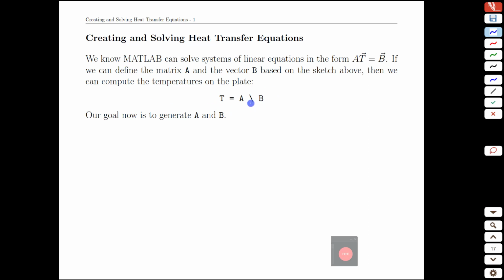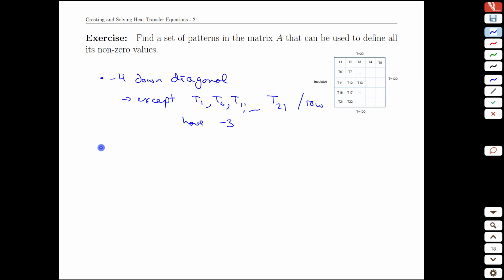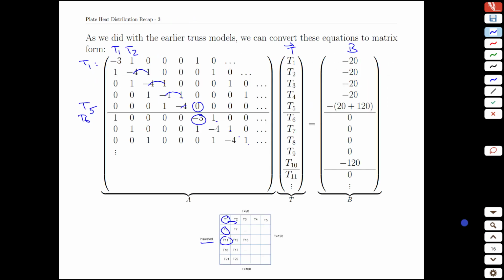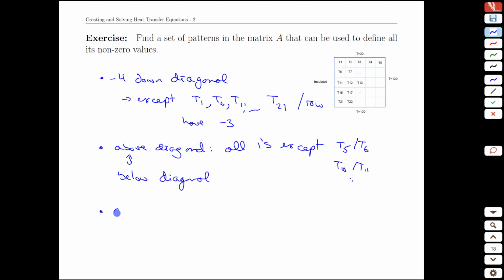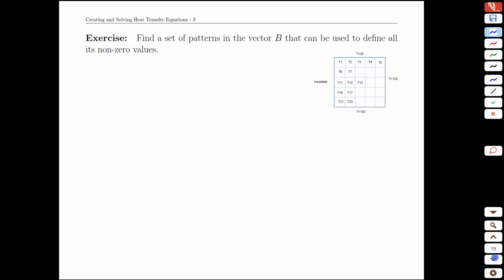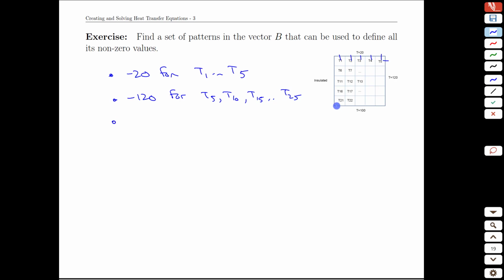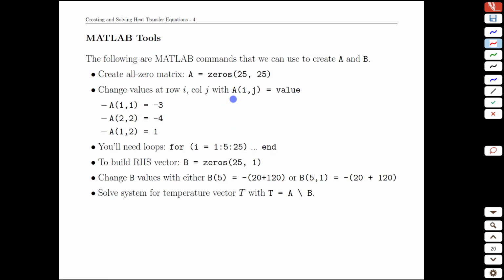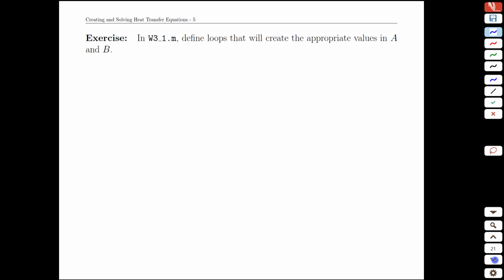Week 3-6 Creating and Solving Heat Transfer Equations-Part 1 - MATH/MTHE 272